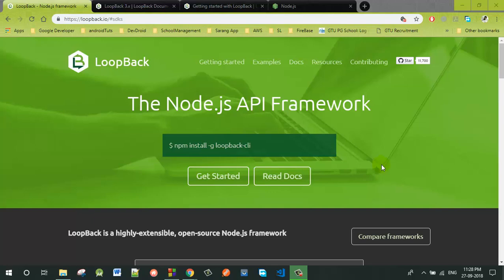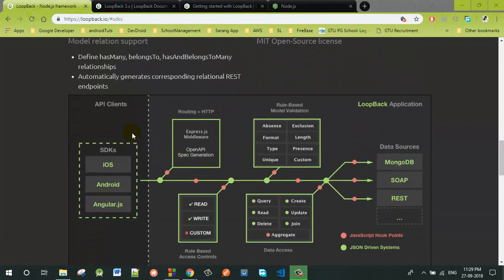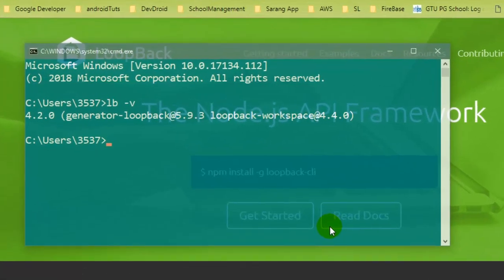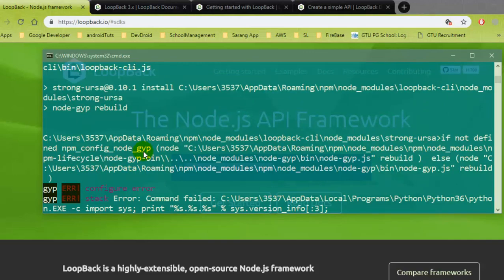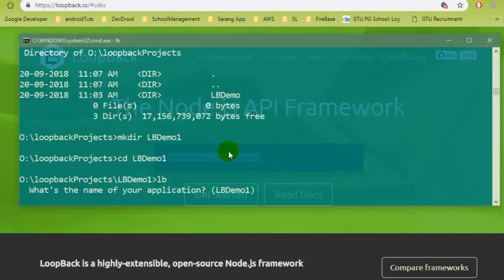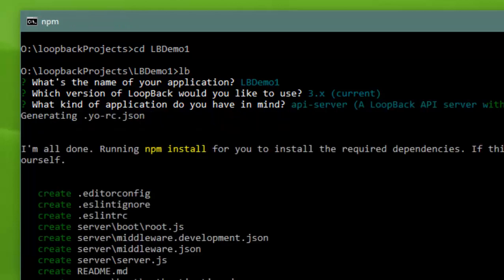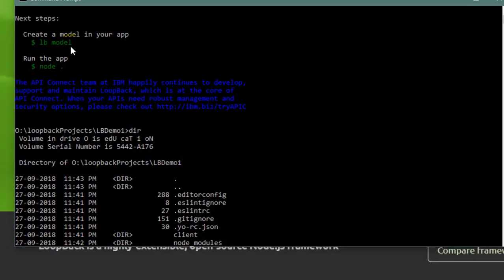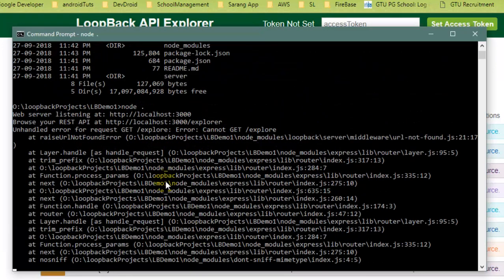Introduction to Loopback with Project Creation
Hello guys, here we have came up with the new video playlist of one of the popular node.js framework Loopbak.
Loopbak is a framework that is used to create REST API very easily and effectively to on your own system. It requires to have only loopback-cli to be installed on your system.